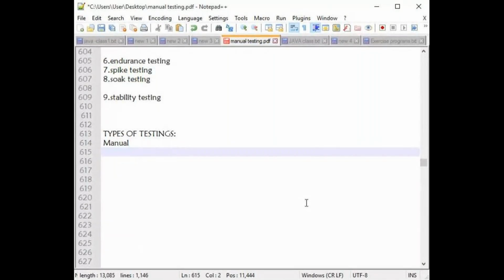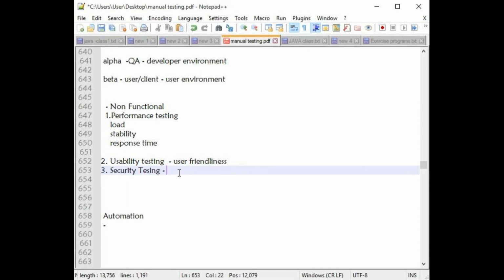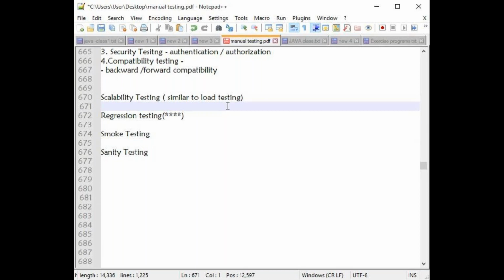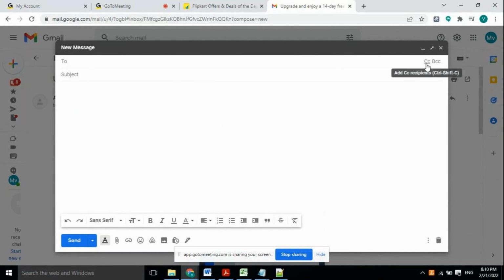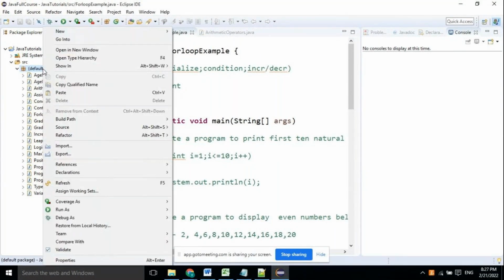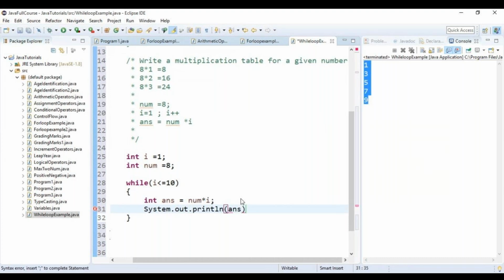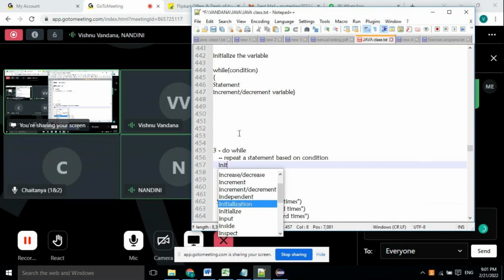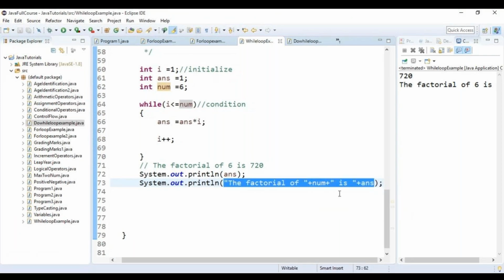Feb 21st Manual & Java